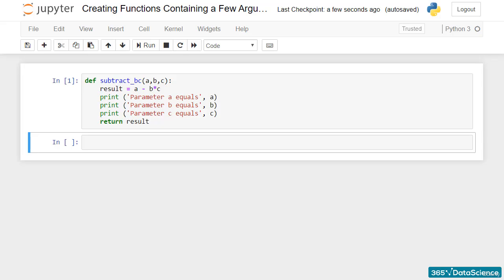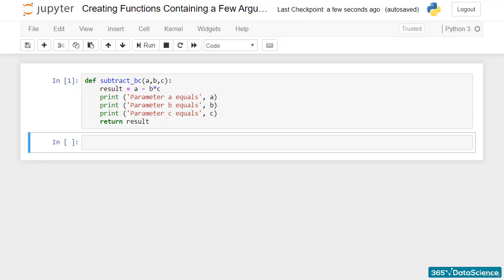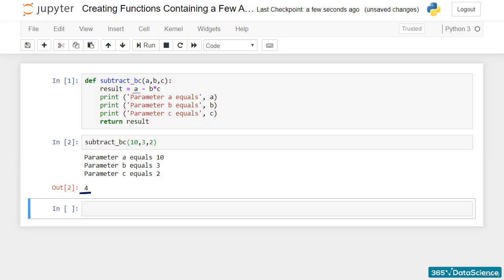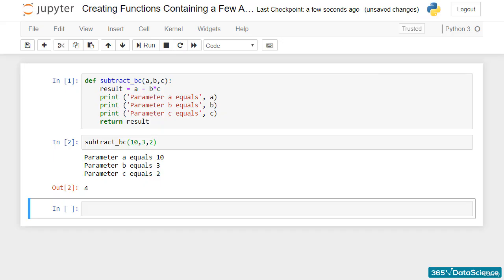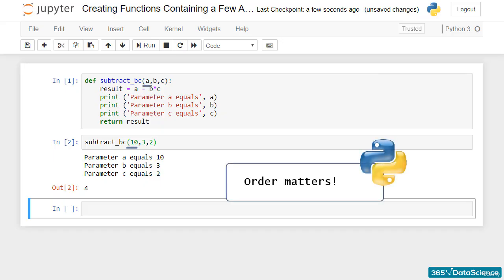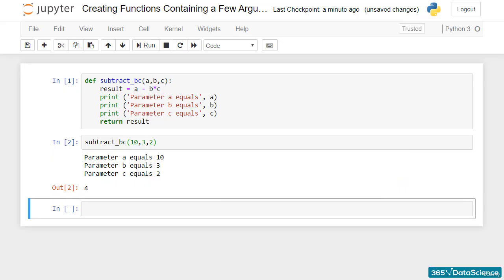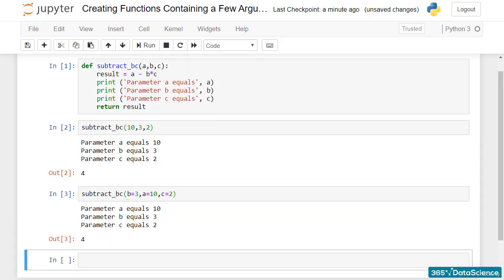Python Functions with Multiple Arguments | Learn How to Use Parameters Effectively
In this video, you’ll learn how to create Python functions that accept multiple arguments (parameters). This is an essential concept for writing flexible and reusable code in real-world applications.
We’ll cover:

How to define functions with multiple parameters

Passing different types of arguments

This tutorial is perfect for beginners who want to improve their Python skills and write more dynamic functions.
Keywords (for SEO):
python multiple arguments, python function parameters, positional vs keyword arguments python, python functions tutorial, python for beginners, learn python step by step, python basics